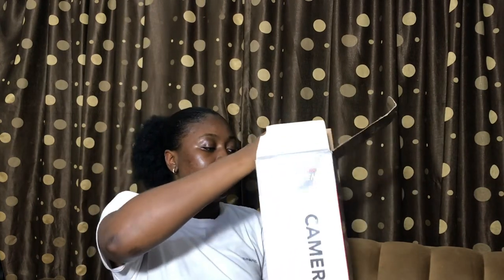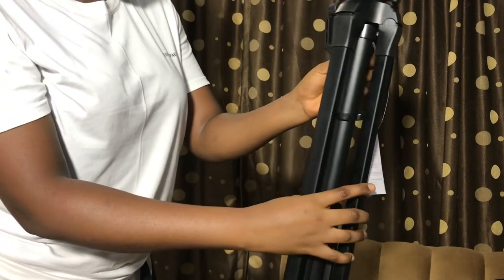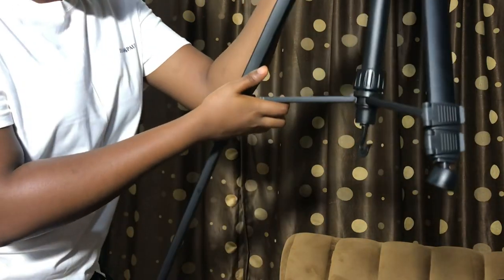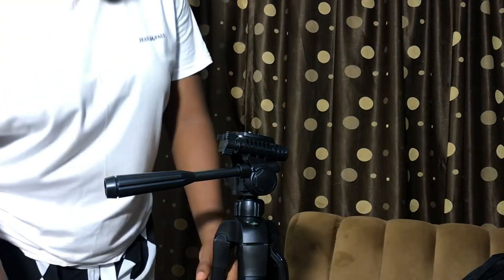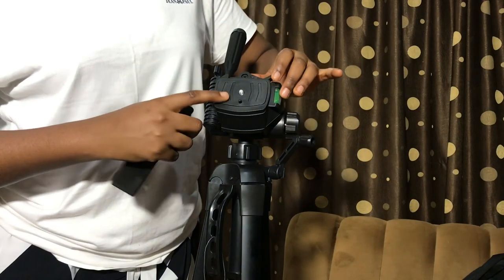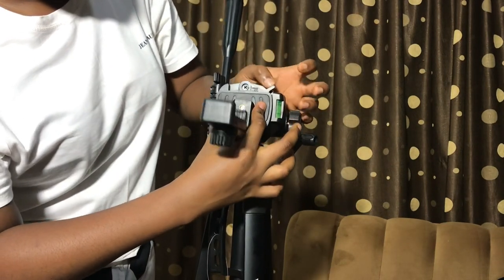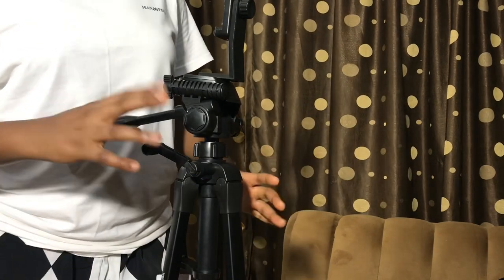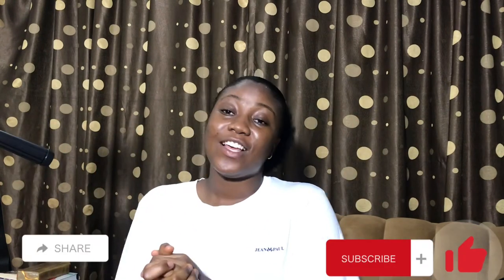HOW TO SET UP WEIFENG WT-3560 TRIPOD/ UNBOXING MY 6 FEET TRIPOD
Hi guyz, this video is about setting up your WEIFENG WT-3560 tripod. It’s very precise. Please enjoy😊